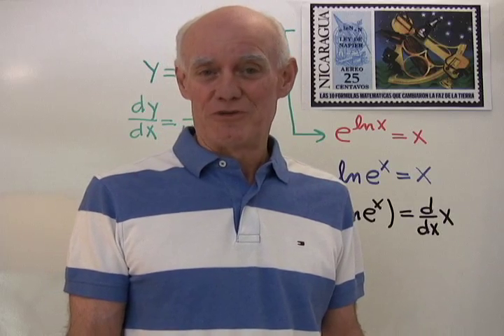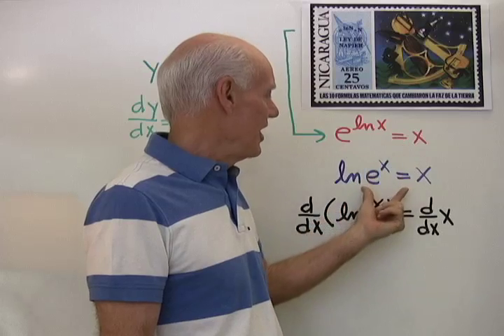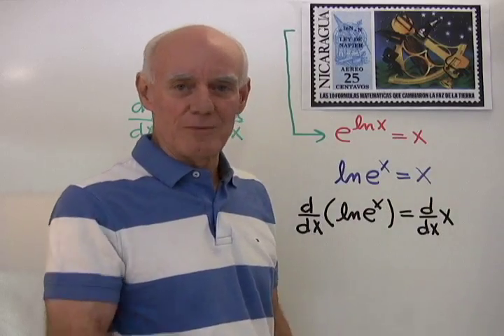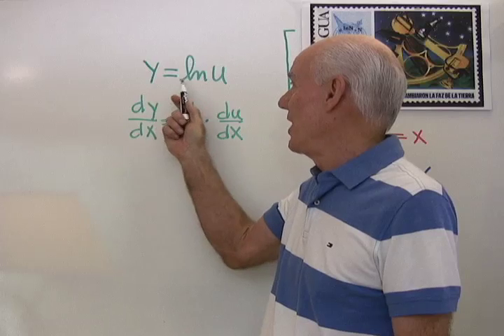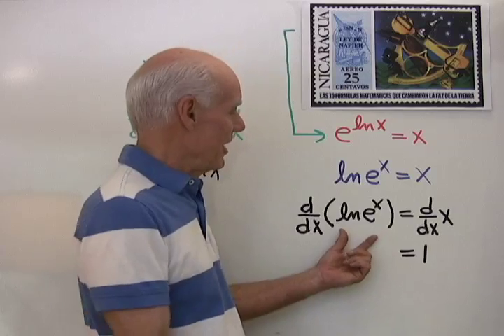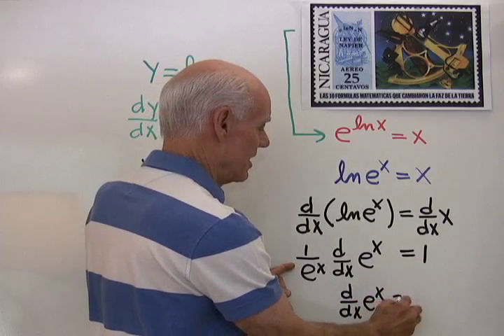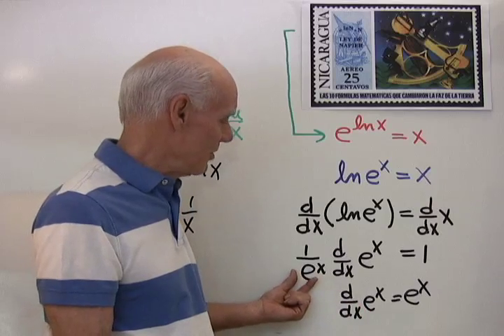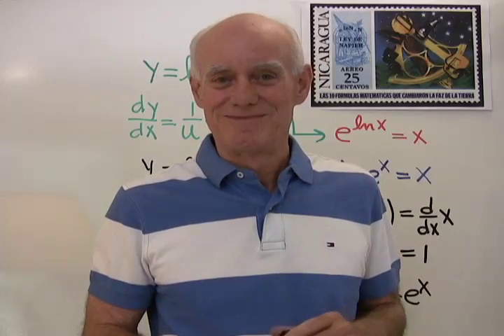The Derivative of the Natural Exponential Function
From Applied Calculus, Section 4.4.  A simple derivation of the formula for the derivative of the natural exponential function.